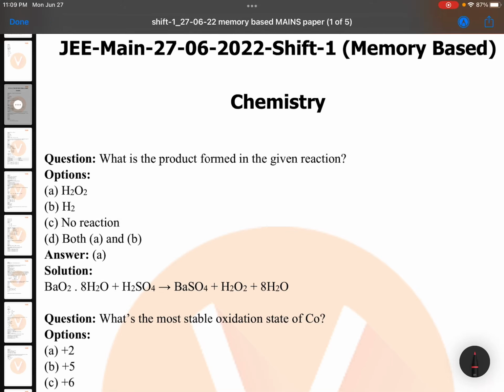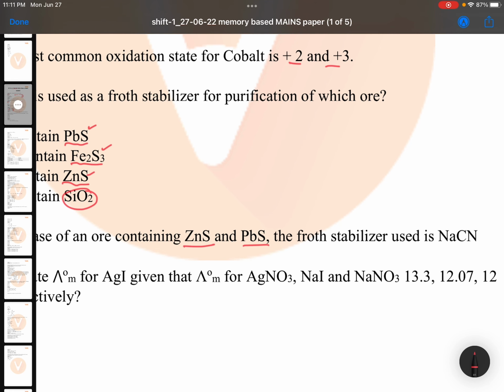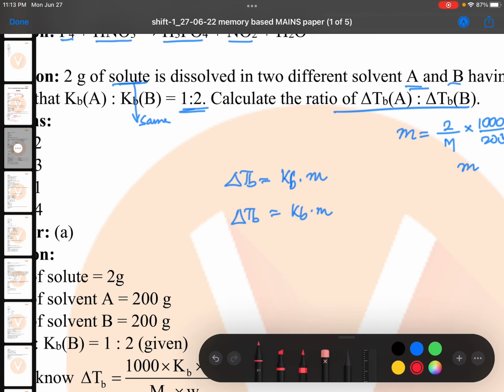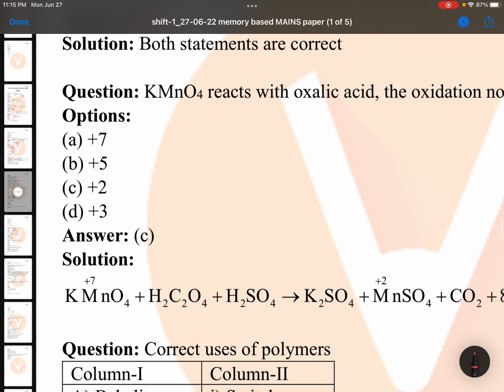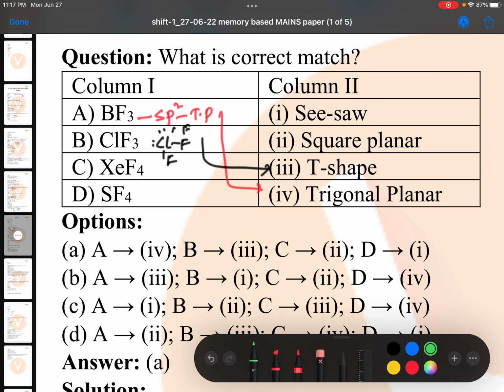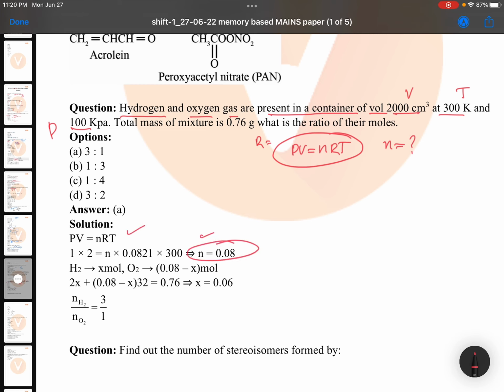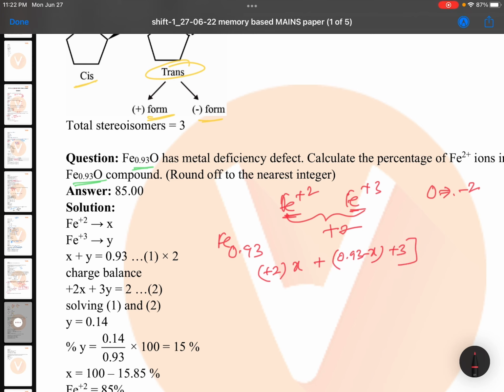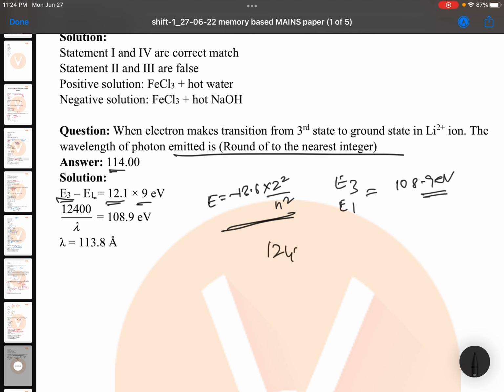jeemain2022 27june2022 shift1 chemistry solutions